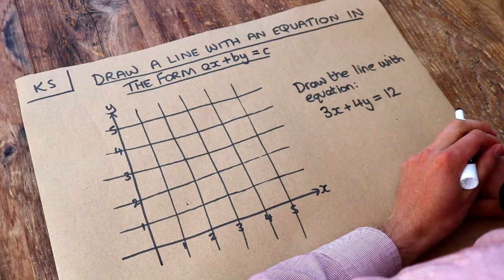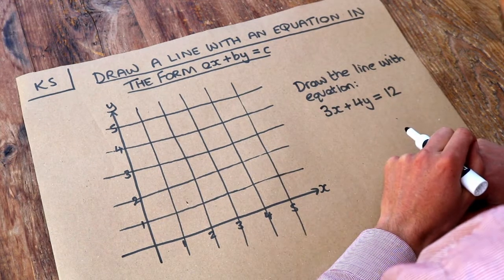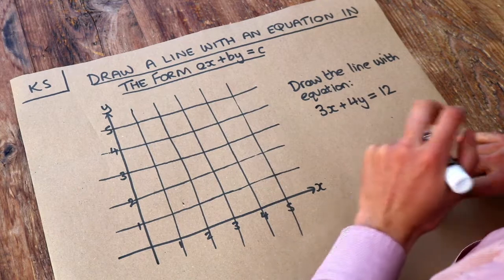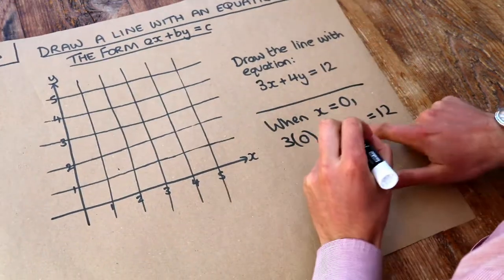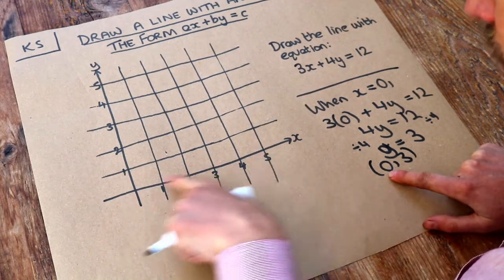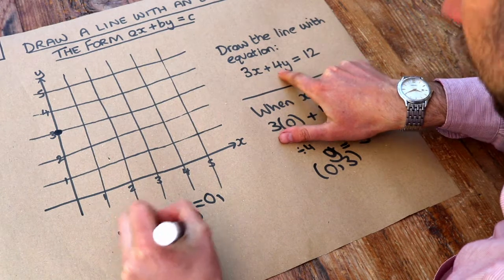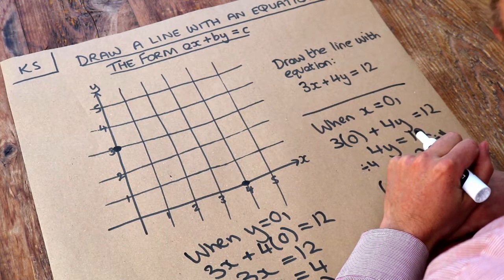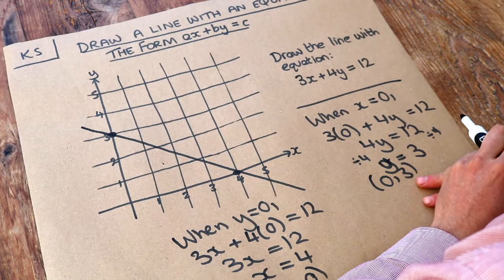Key Skill - Draw a line with an equation in the form ax+by=c.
"Draw a line with an equation in the form ax+by=c."